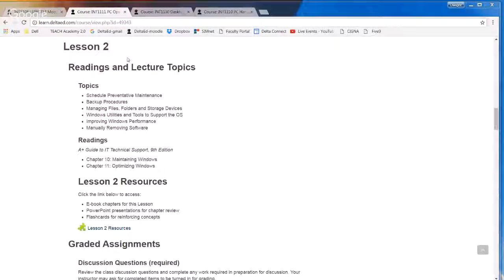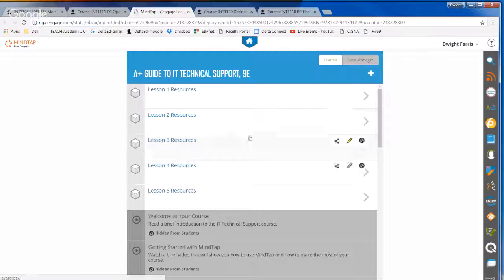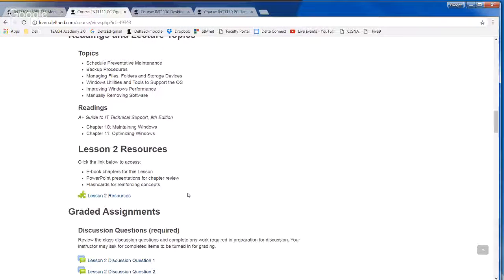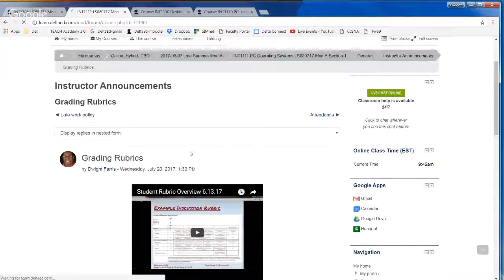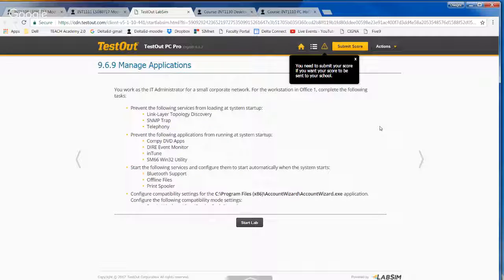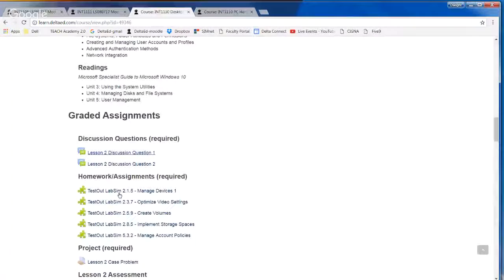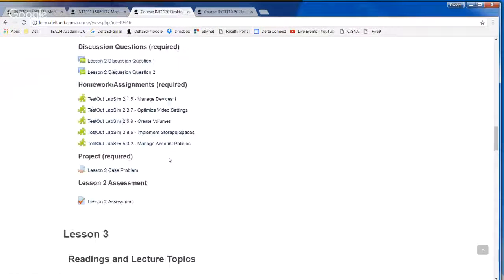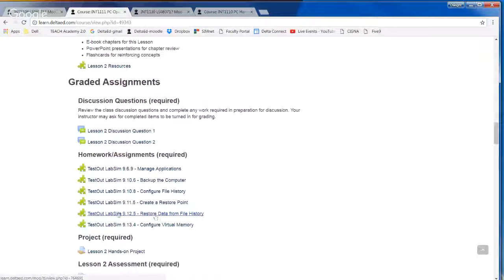INT1111 Week 2 Overview